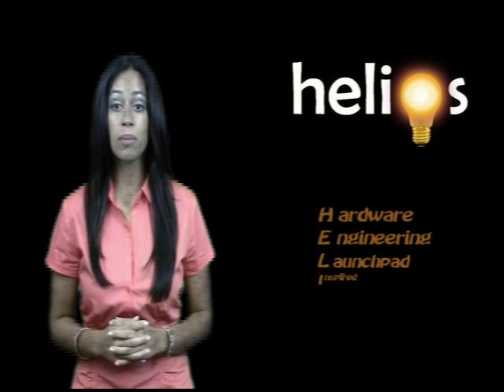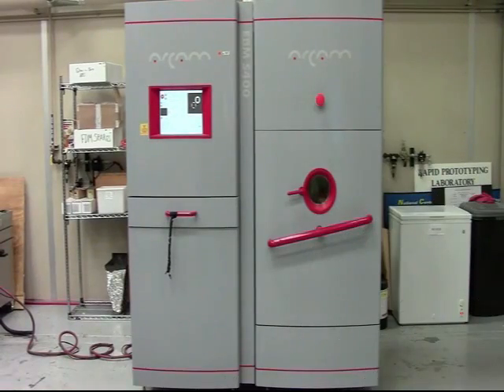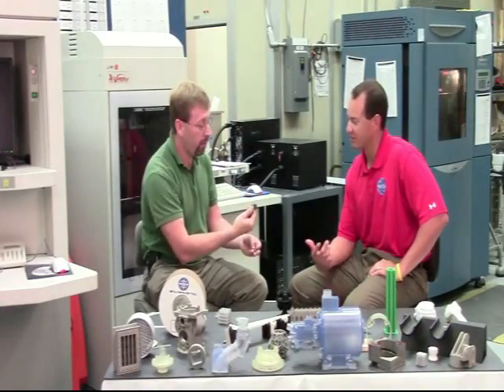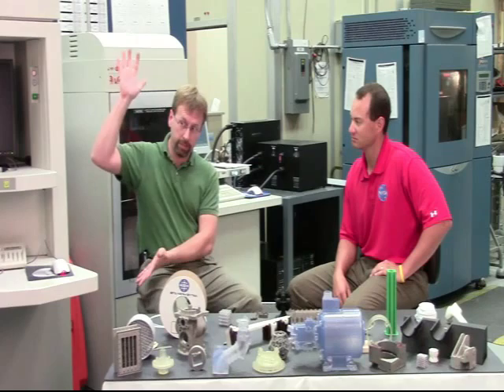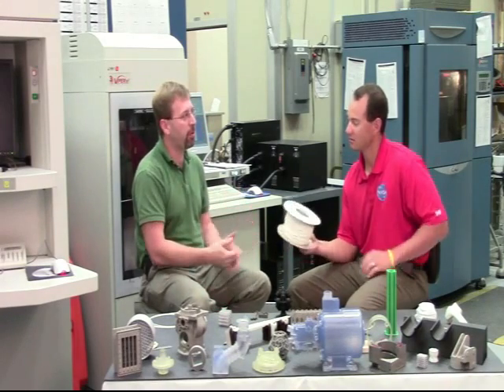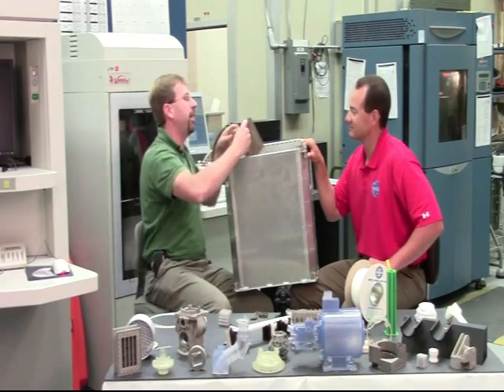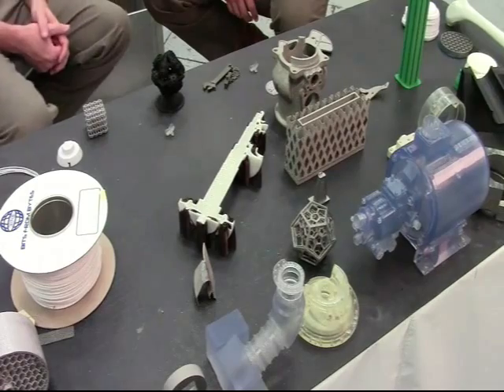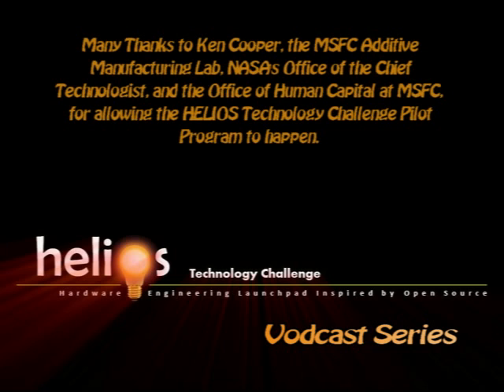HELIOS Technology Challenge, Part 4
The HELIOS Technology Challenge seeks to combine open source innovation, collaboration and partnership with makerspace and input from the general public to help NASA solve major technology challenges.(NASA/MSFC/HELIOS)